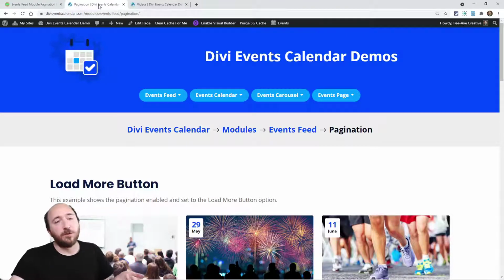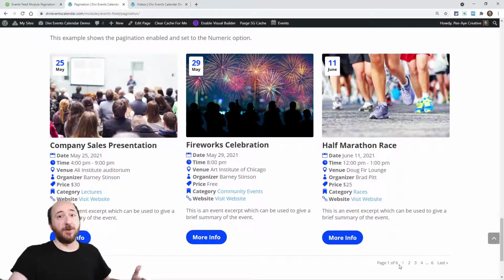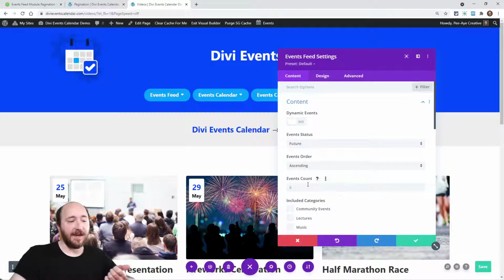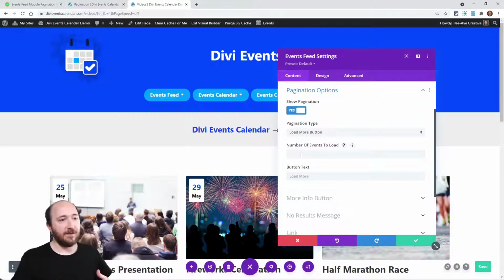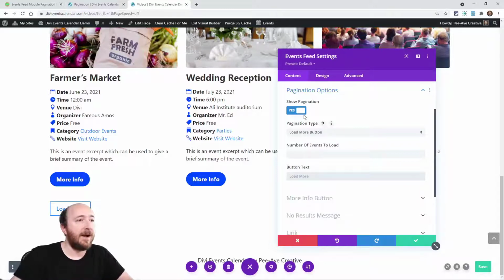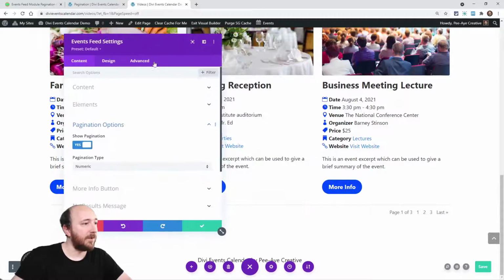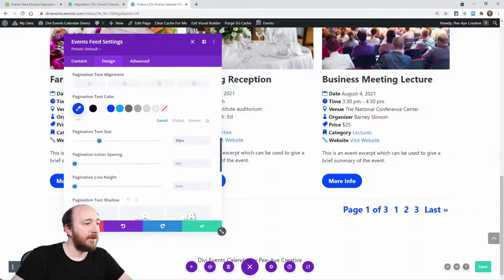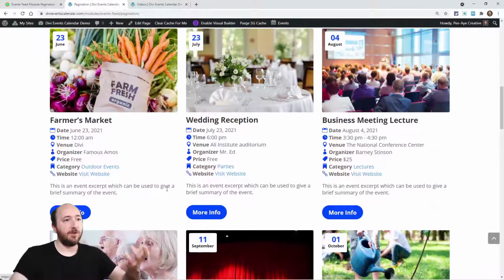Events Feed Module Pagination Options | Divi Events Calendar Documentation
In this video I’m going to talk about the three different pagination options available in the Events Feed module. Be sure to reference the Events Feed module settings List which includes a summary of every setting that is available and what it does. You should also check out the Events Feed module demos to see how the module works and get some inspiration.